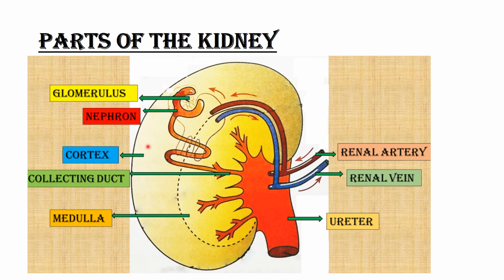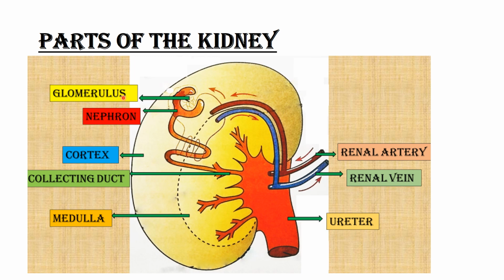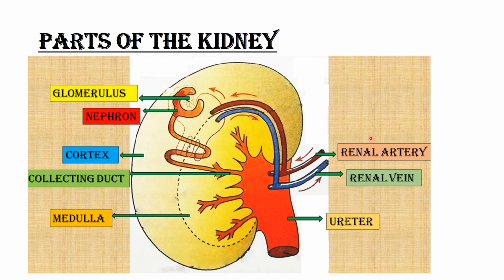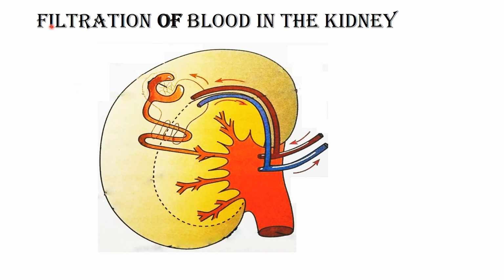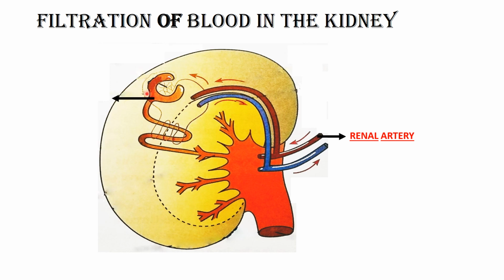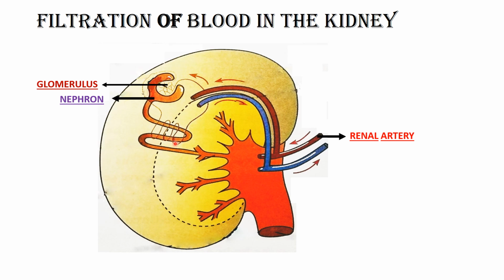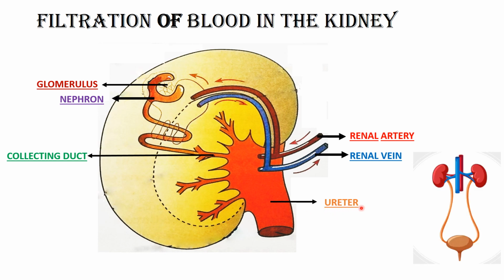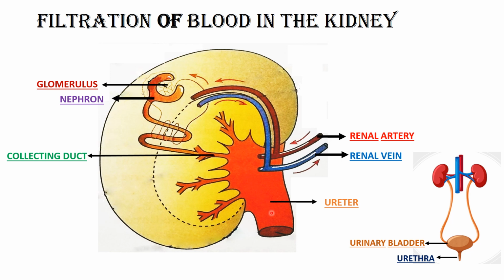Filtration of blood in the kidney